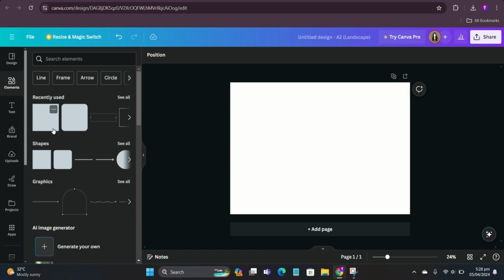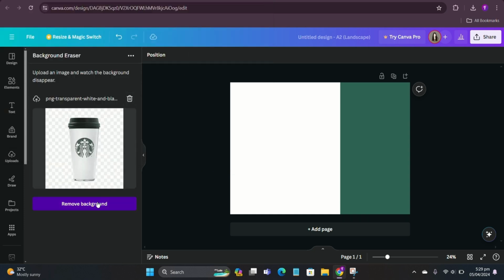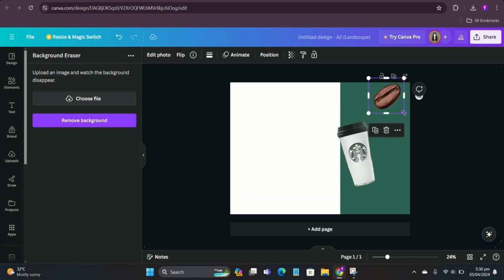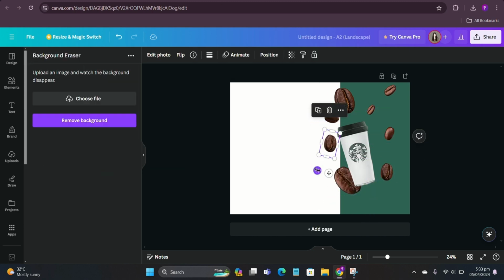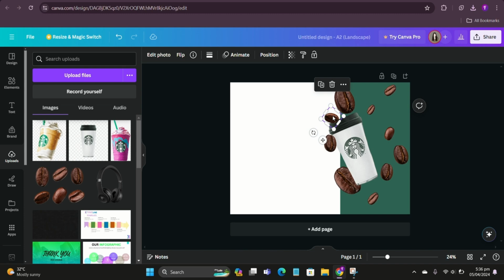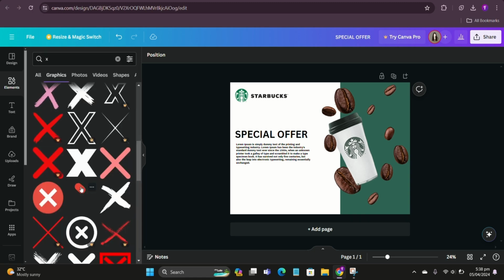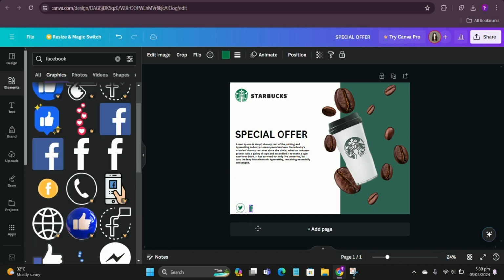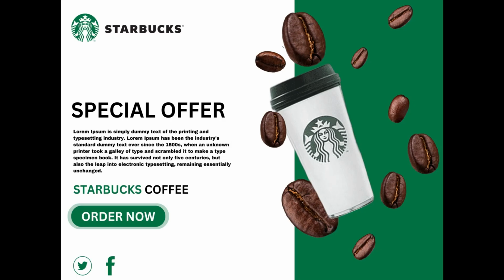Starbuck Website Design Using Canva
In this YouTube video, we delve into the process of designing a Starbuck website using Canva. Canva is a user-friendly graphic design tool that allows you to create stunning visuals without any prior design experience. We will guide you through the step-by-step process of utilizing Canva's features to design an eye-catching and professional website for Starbuck. Whether you are a beginner or an experienced designer, this video will provide you with valuable insights and tips to enhance your website design skills. Join us as we explore the world of Canva and create a visually appealing website for Starbuck.